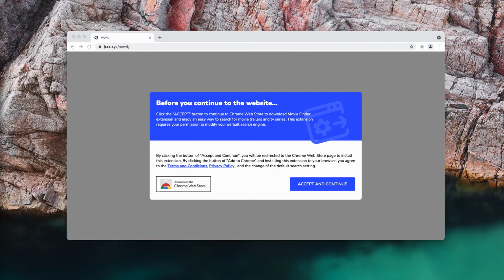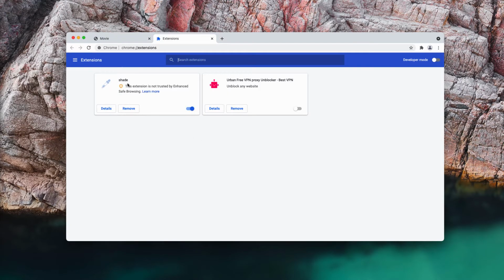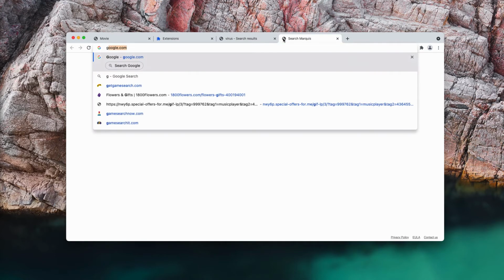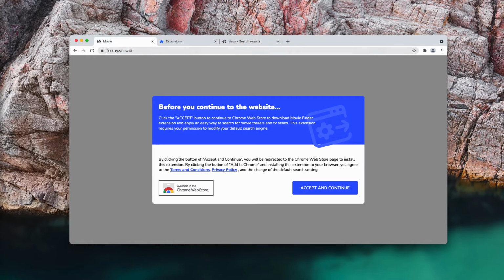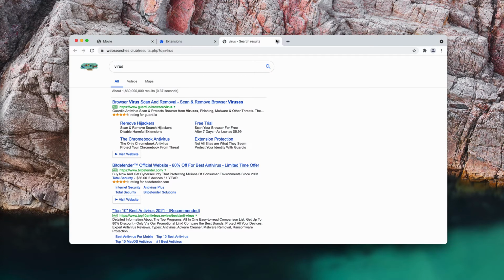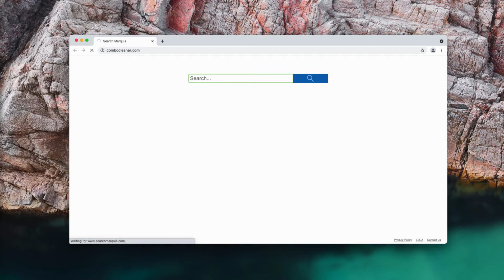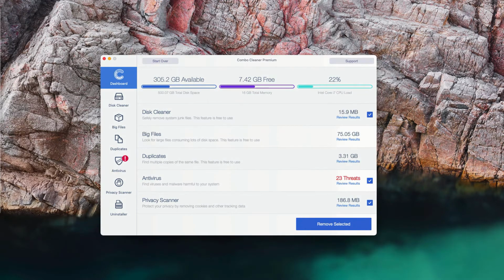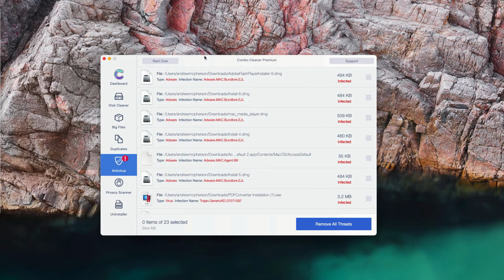Jxxx.xyz Shade extension removal guide.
Jxxx.xyz is a pop-up that promotes the Shade extension. Remove it with Combo Cleaner Antivirus or follow the manual guidelines in the video tutorial.